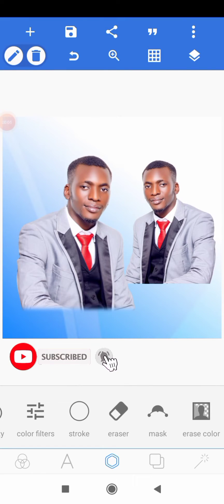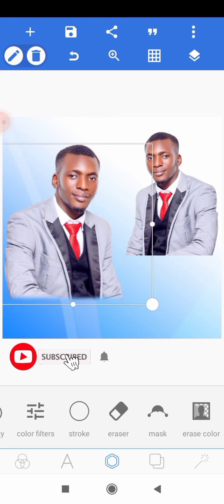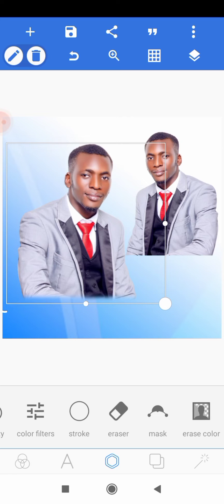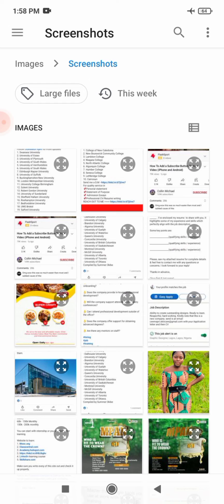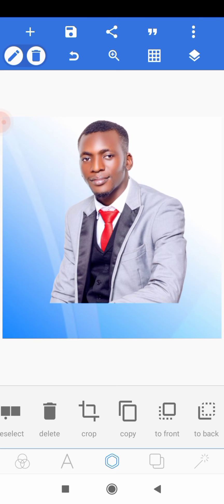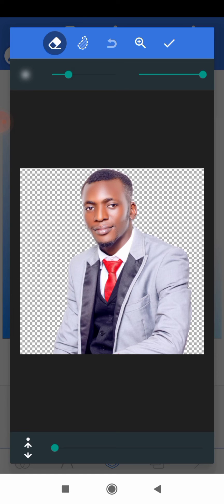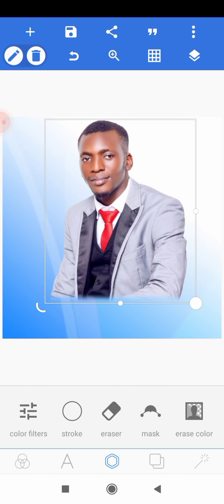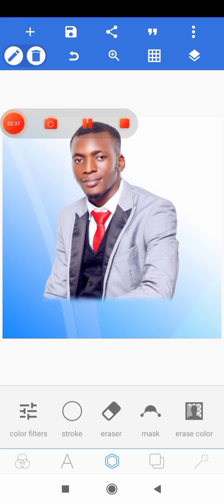How to remove sharp edge from your image using Pixellab | 2022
In this tutorial, I will be showing you how to remove sharp edge from your image using Pixellab.

How to fade the edge of images using pixellab.

Join my telegram support group, where I'll be sharing graphic design tips and tricks, and I'll also be sharing Graphic Design resources and softwares for free...